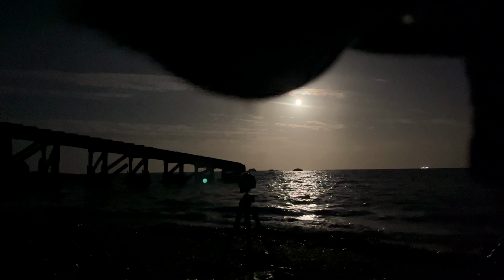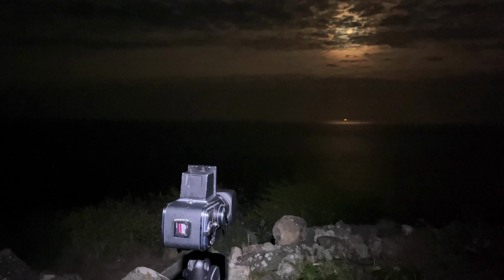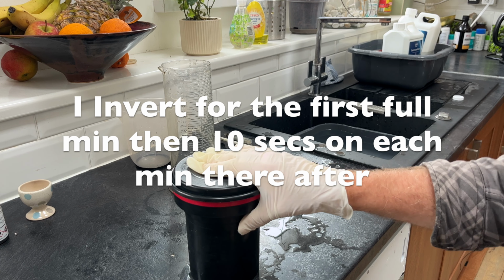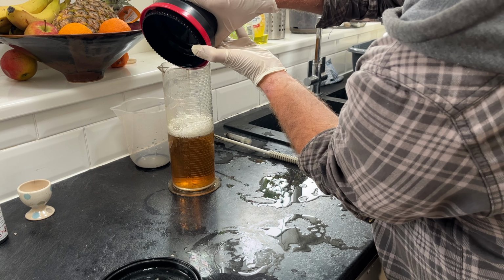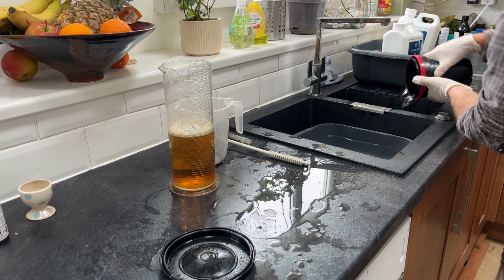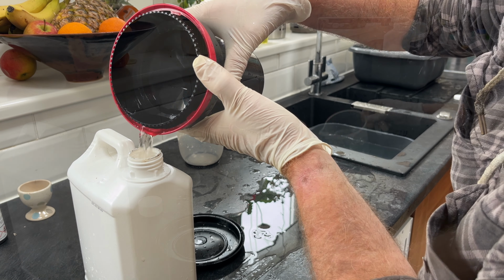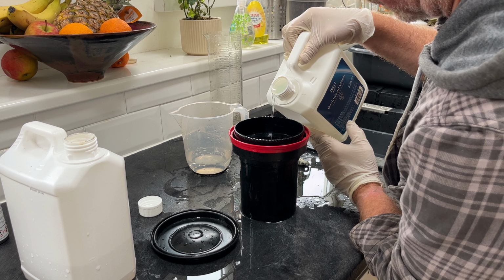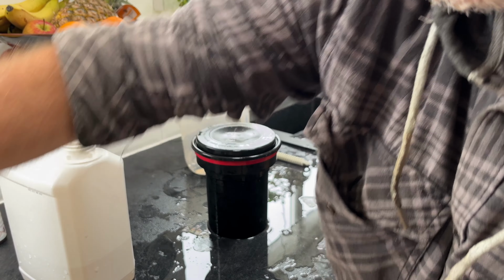A Full Moon on Hasselblad 500 CM | How to use 510 Pyro Dev and Fixer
I spent 2 nights in the small hours chasing the Super Moon with Hasselblad 500 cm  . I also go into detail on how I develop my films with 510 pyro . The final image in the film warmed my heart when I finally saw the results . Definitely a ''Portfolio Shot '

00:00 Night Shoot on Hasselblad
04:43 Developing HP5 with 510 Pyro